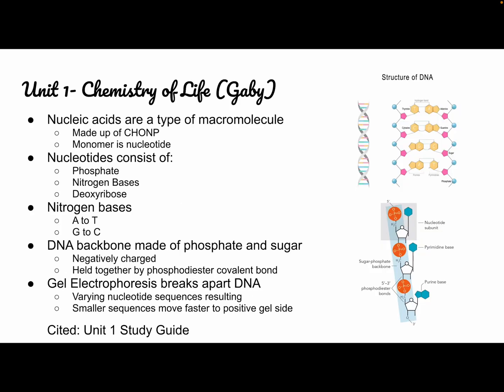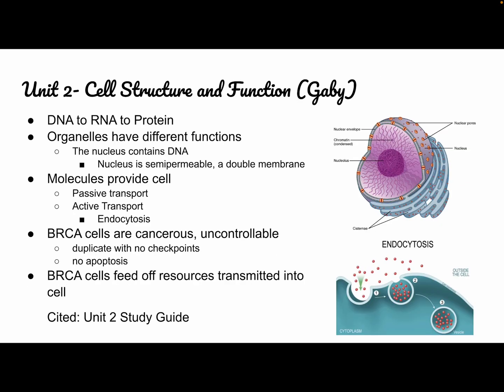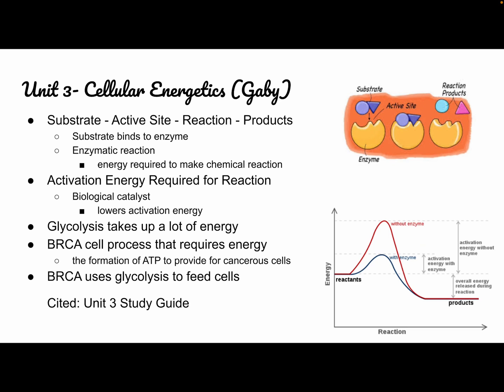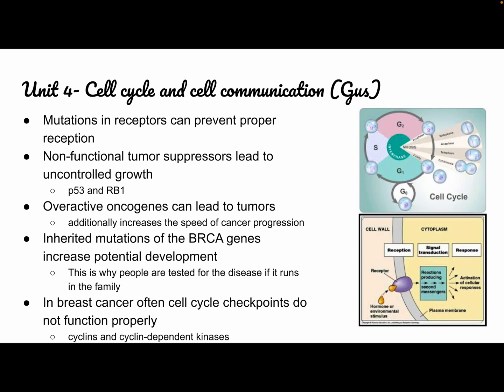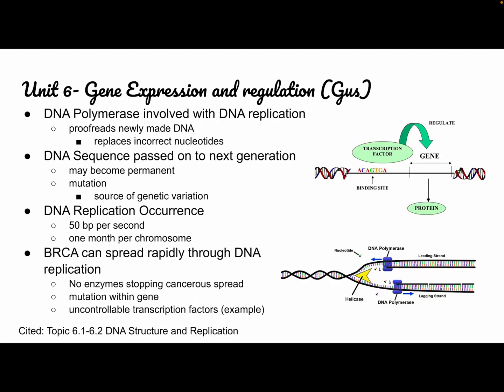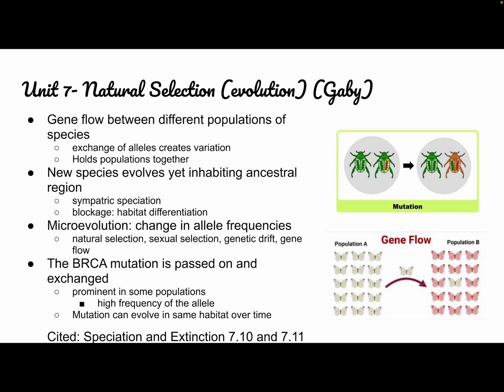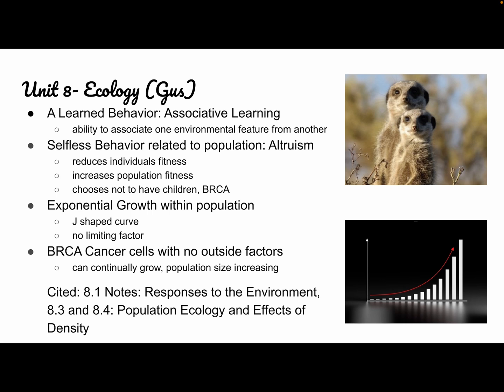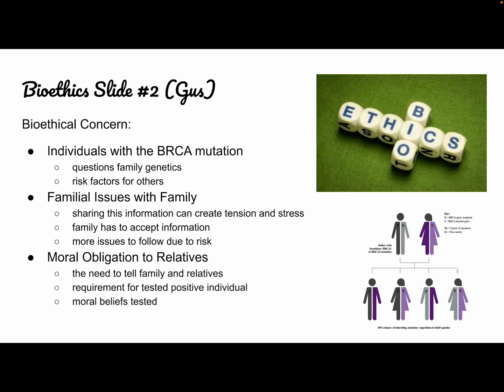BRCA Gene Final Project - Gabriela Serena and Gustavo Serena